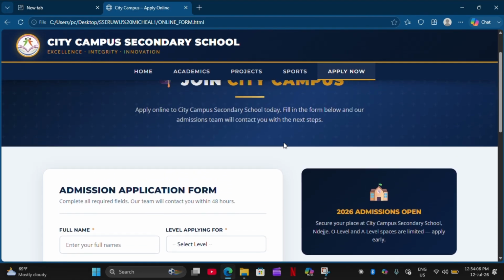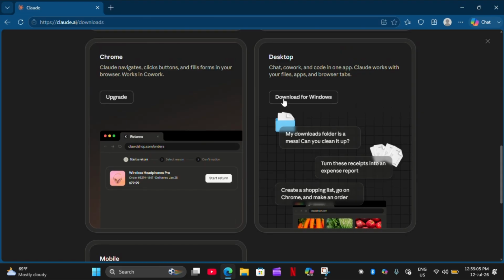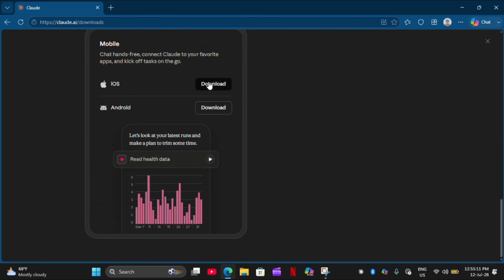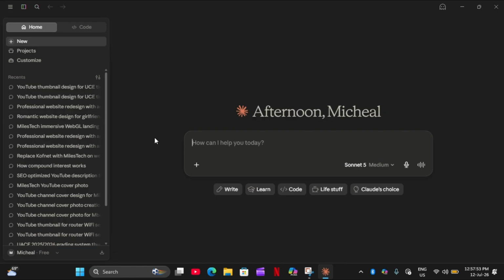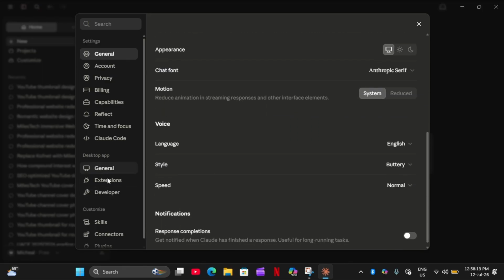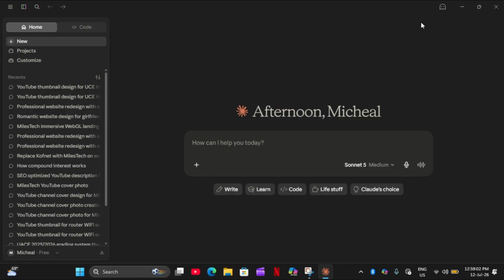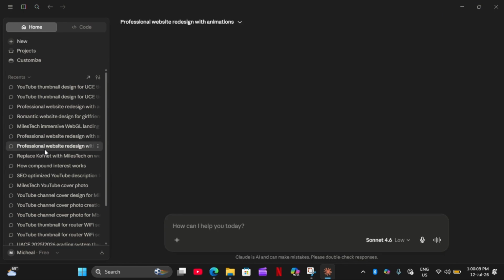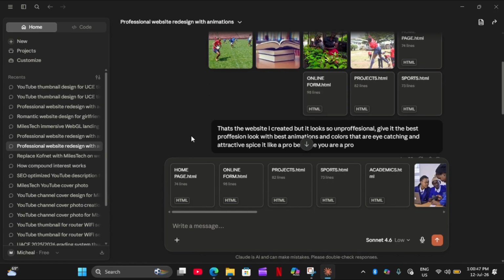How to Create a Modern Website Using Claude AI Without Coding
How to create a professional website using Claude AI from scratch. In this complete beginner-friendly tutorial, I'll show you exactly how I used Claude AI to generate, design, improve, and build a modern website step by step.

Whether you're a beginner, freelancer, student, entrepreneur, content creator, or developer, this guide demonstrates how Claude AI can help speed up website creation, generate clean code, improve layouts, and simplify the web development process.

You'll learn:

✔ Creating website ideas with Claude AI

✔ Generating HTML, CSS & JavaScript

✔ Designing responsive pages

✔ Improving website appearance

✔ Organizing website files

✔ Testing your website

✔ Publishing your project

✔ Useful Claude AI prompts

Claude AI Website Tutorial, Claude AI Website Builder, Build Website Using Claude AI, Claude AI Coding Tutorial, Claude AI HTML CSS JavaScript

Artificial Intelligence, AI Coding, AI Website Generator, AI Programming Assistant, AI Developer Tools, AI Productivity

Website Development, HTML Tutorial, CSS Tutorial, JavaScript Tutorial, Responsive Website Design, Frontend Development, Modern Website Design

Beginner Web Development, Coding Tutorial, Programming for Beginners, Learn HTML, Learn CSS, Learn JavaScript, Web Design Course